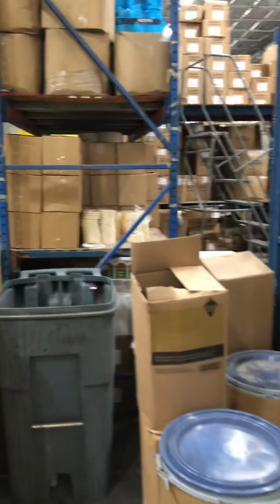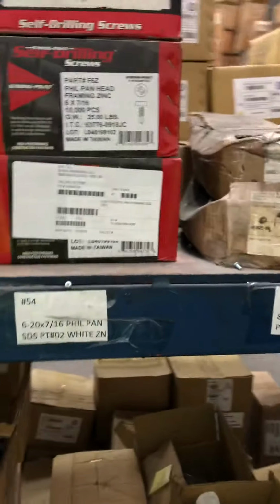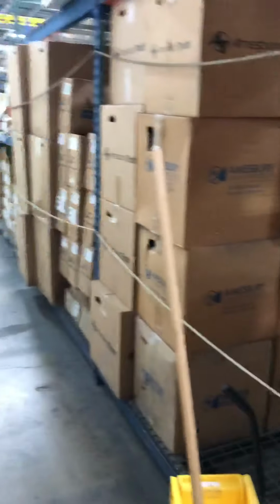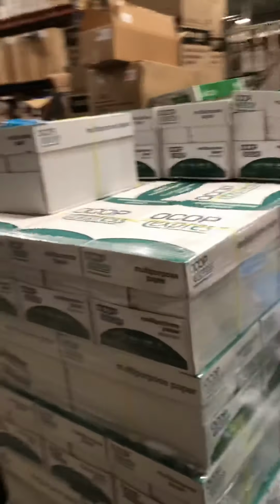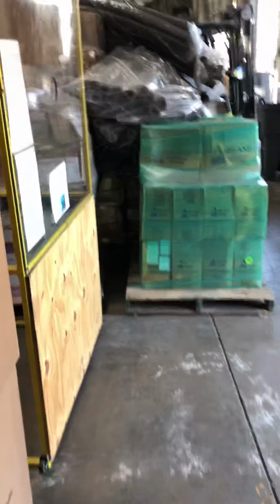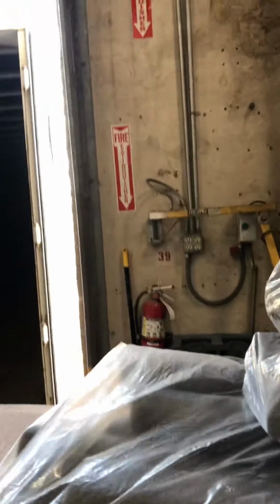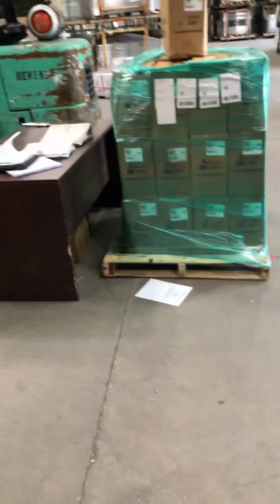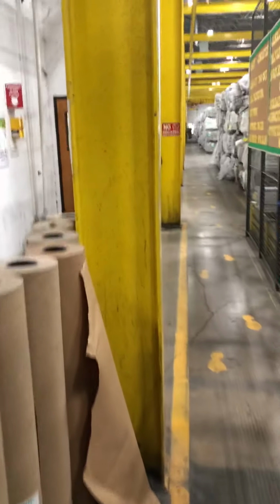Krestmark vid 1 7-16-20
Krestmark 1